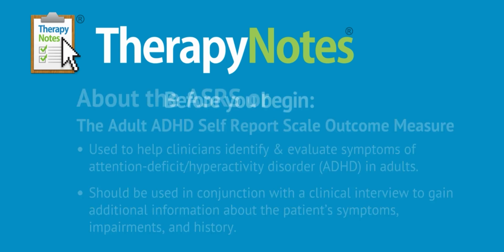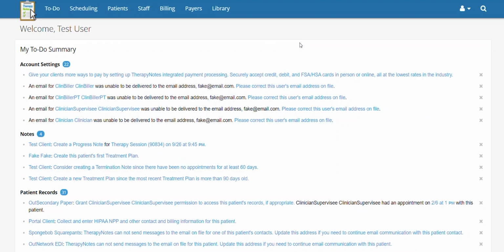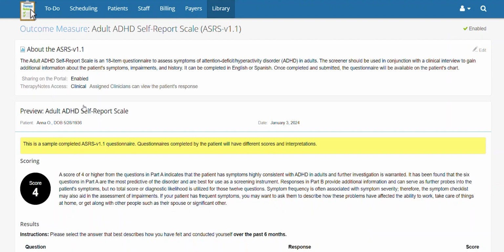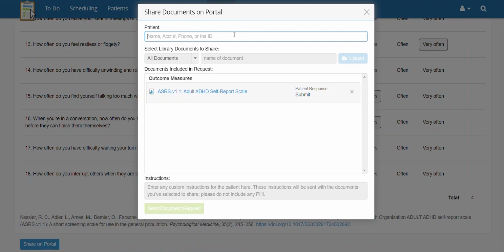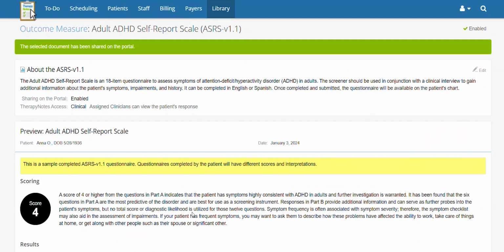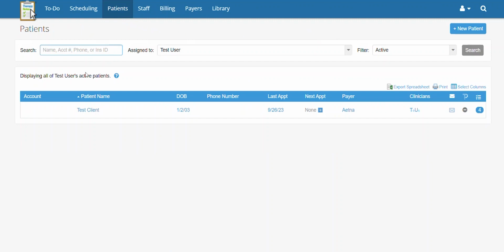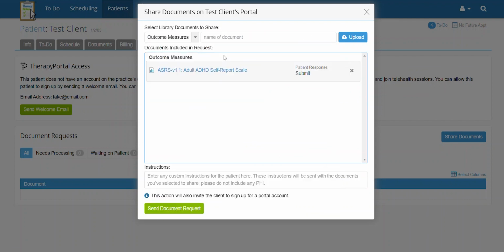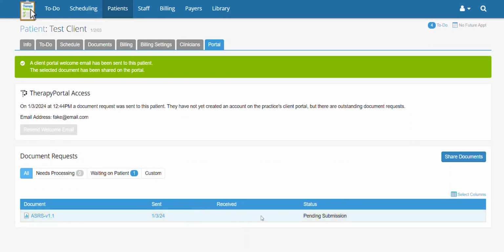Outcome Measures - ASRS - TherapyNotes®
This training video will walk you through how to use the ASRS outcome measure.